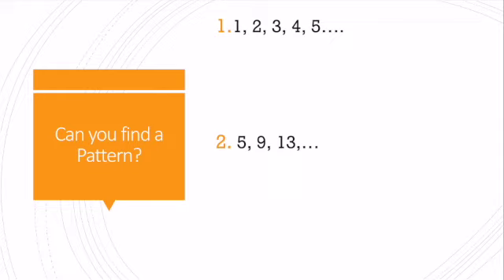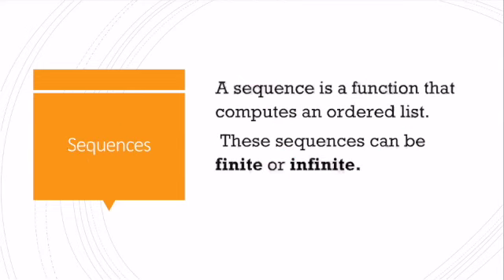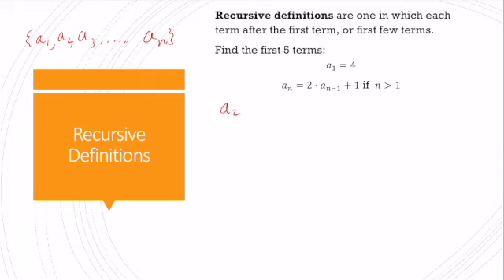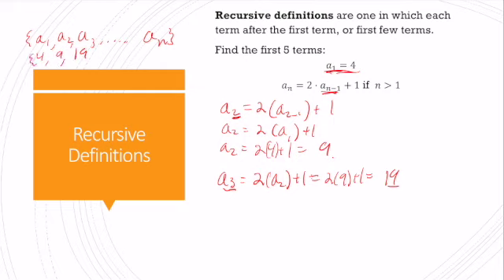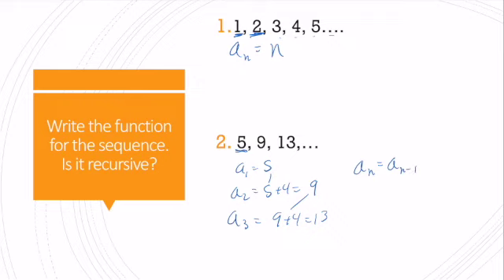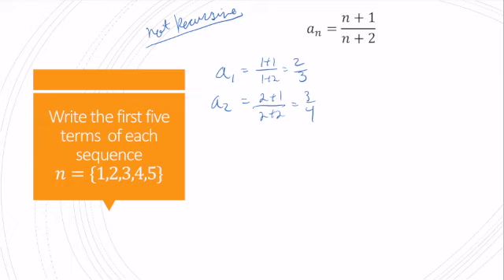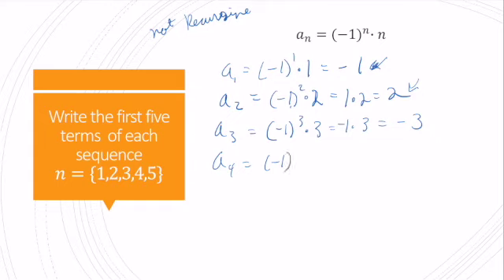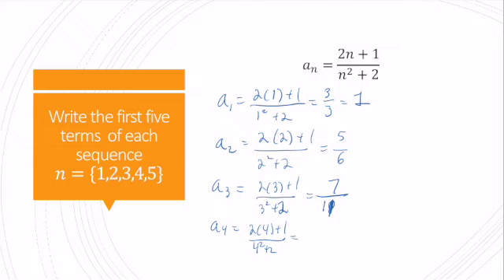College Algebra, Section 13.1: Part 1- Sequences and Series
This video covers Section 13.1 for College Algebra with Integrated Review, at Fontbonne University.